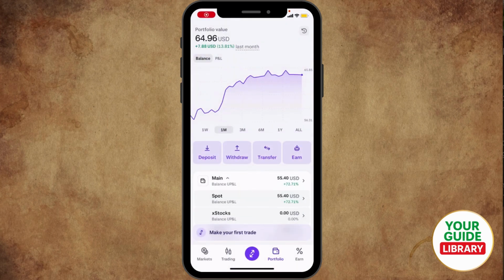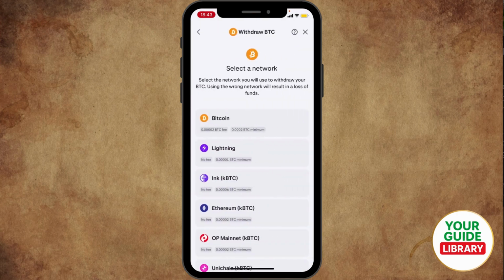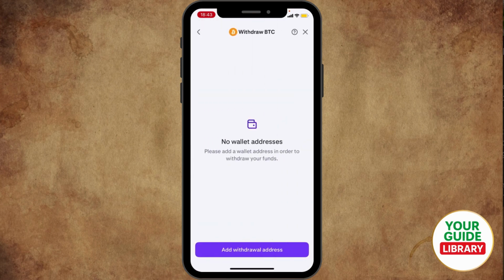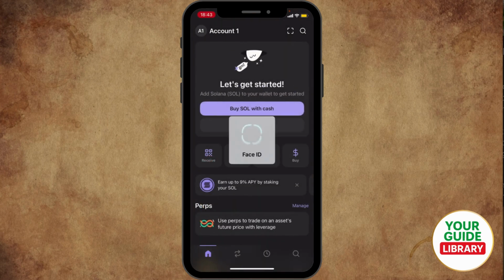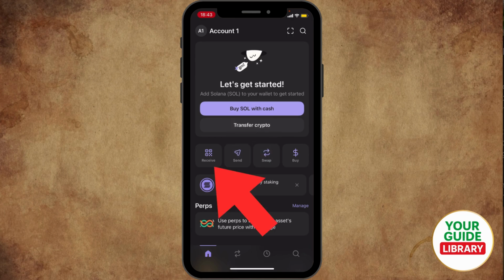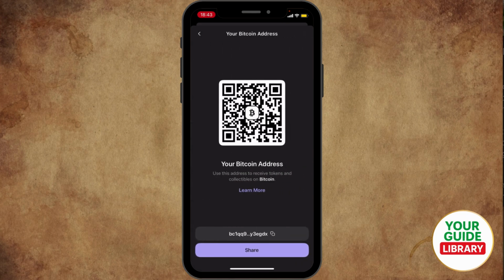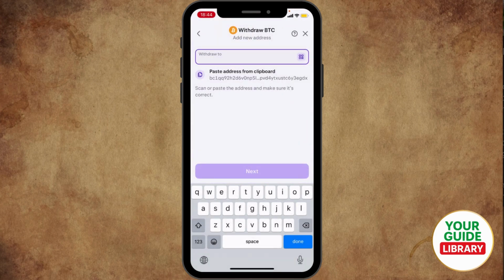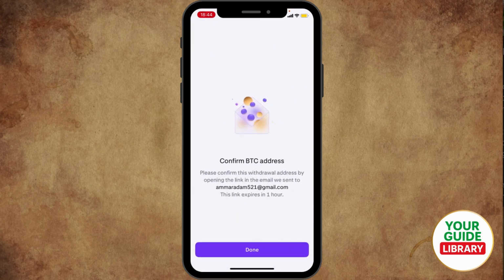How To Withdraw Bitcoin From Kraken Pro To Another Wallet - Step By Step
How To Withdraw Bitcoin From Kraken Pro To Another Wallet - New Method. Learn how to withdraw Bitcoin from Kraken Pro to another wallet using this simple, step-by-step method. In this quick guide, I’ll show you how to use the withdraw bitcoin kraken pro feature, how to transfer BTC from your account, and how to safely send Bitcoin to any external wallet.

Whether you're new to Kraken Pro or just need a refresher, this walkthrough covers everything: setting up your crypto withdrawal, adding a new wallet address, using the kraken pro withdrawal option, and confirming your transfer securely.

By the end, you’ll know exactly how to move bitcoin to another wallet without stress. It’s fast, easy, and perfect for beginners.